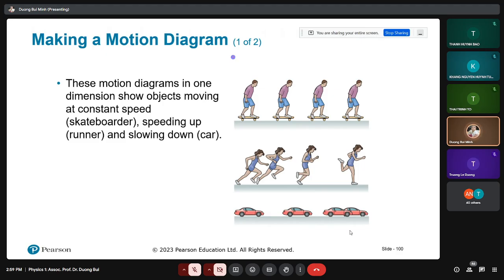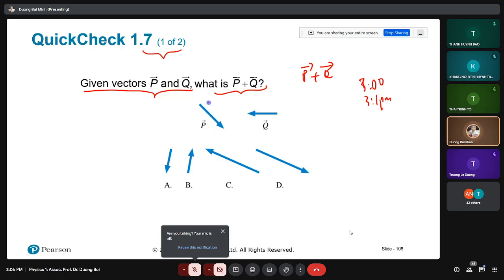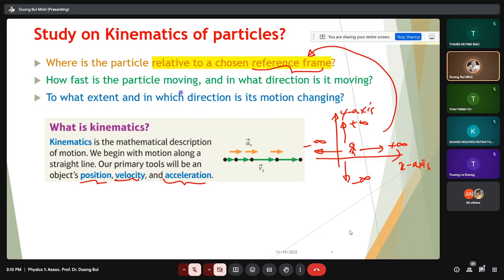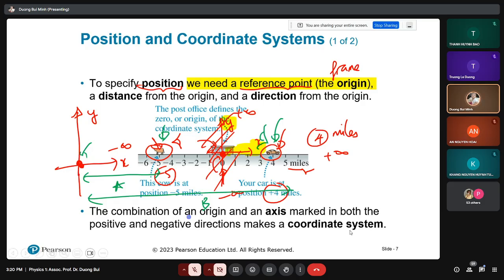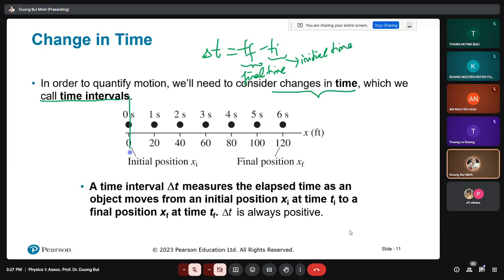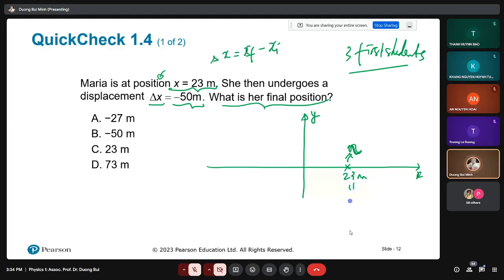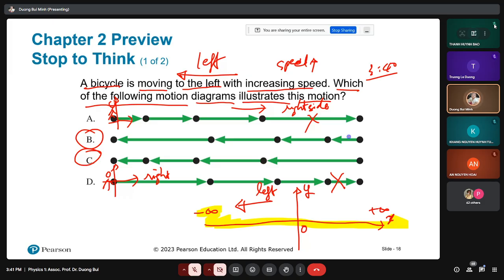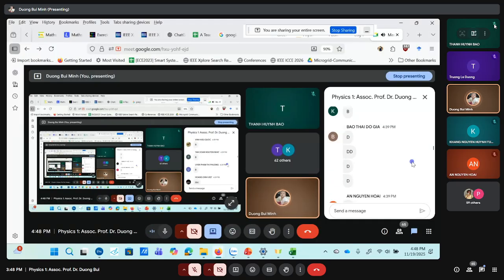Physics 1 – Lecture 2P1 (part 1) | ECE 2025 | Assoc. Prof. Dr. Bui Minh Duong | 19 Nov 2025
This video is a lecture 2P1 of the Physics 1 course instructed by Assoc. Prof. Dr. Bui Minh Duong at Vietnamese-German University (VGU).

📅 Lecture Date: November 19, 2025
🎓 Course: Physics 1
👨‍🏫 Lecturer: Assoc. Prof. Dr. Bui Minh Duong
🏫 University: Vietnamese-German University (VGU)